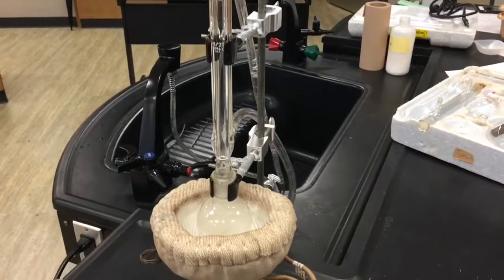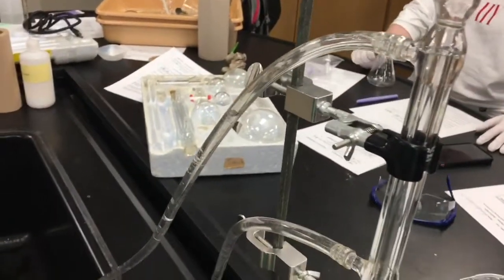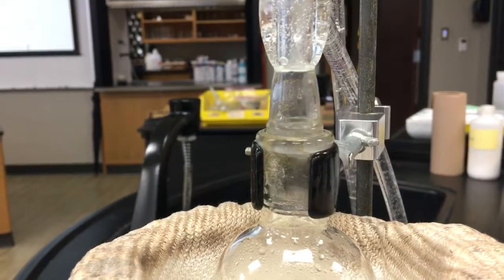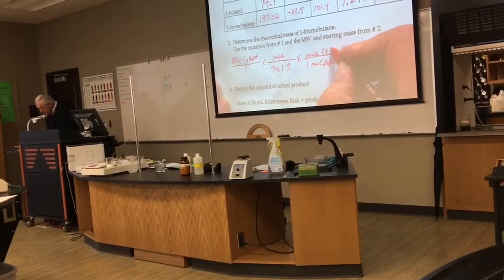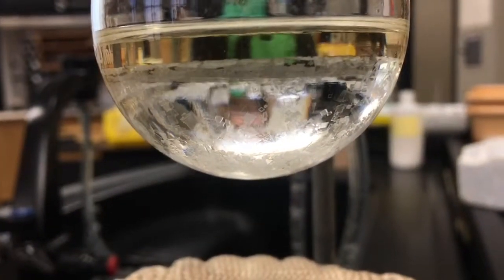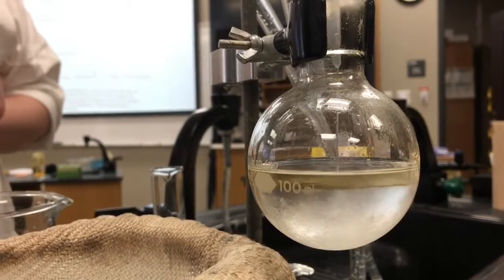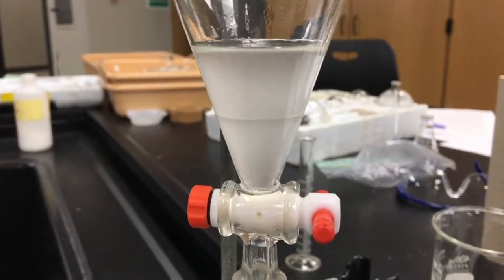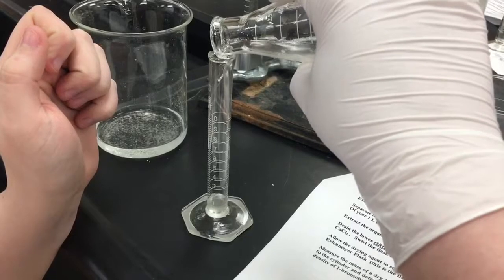Forming 1-bromobutane from 1-butanol 1/31/19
Excerpts from organic chemistry lab 11; H2SO4 + KBr + Ch3Ch2Ch2Ch2Ch2OH yields Ch3Ch2Ch2Ch2Br + H2O + KHSO4